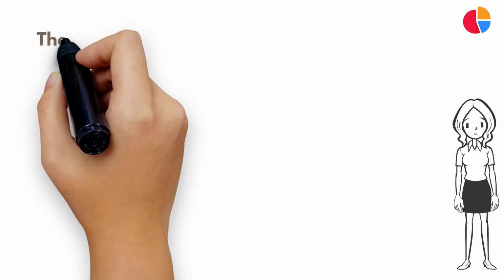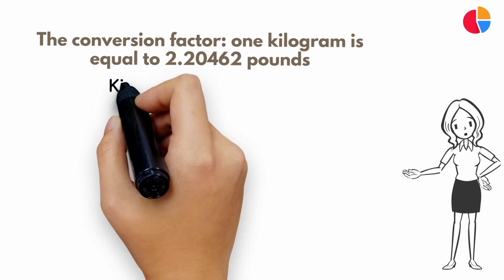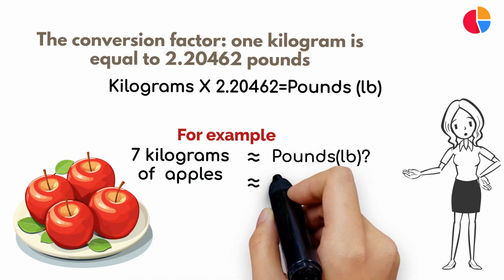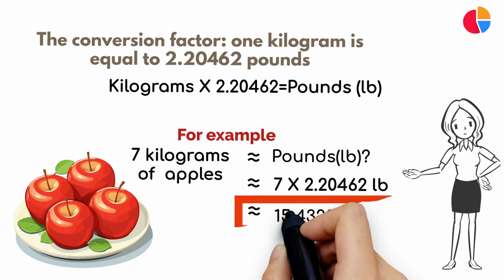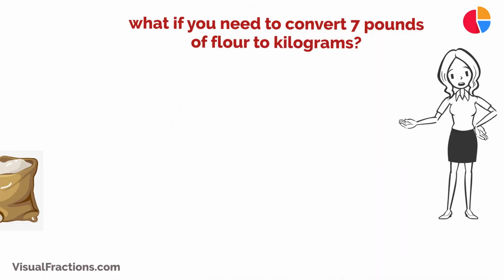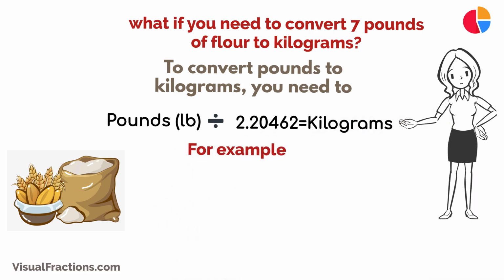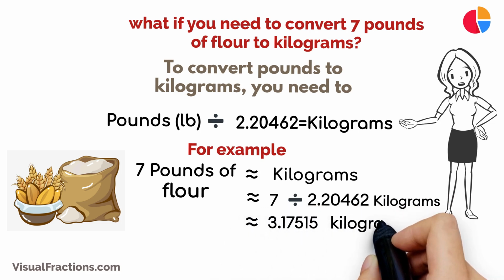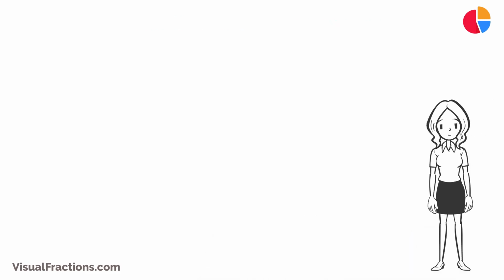Converting 7 Kilograms (kg) to Pounds (lb): A Step-by-Step Tutorial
Learn how to convert 7 kilograms (kg) to pounds (lb) effortlessly with our tutorial Whether you're recalibrating weight units or following recipes with pound measurements, this video provides clear steps for precise conversions.

📚 Helpful Resources: Kilogram to Pound Converter: Get accurate conversions with our tool Comprehensive Unit Converter: Access various conversion tools for seamless measurement conversions.

Explore more tutorials and resources on unit conversions and measurement tips